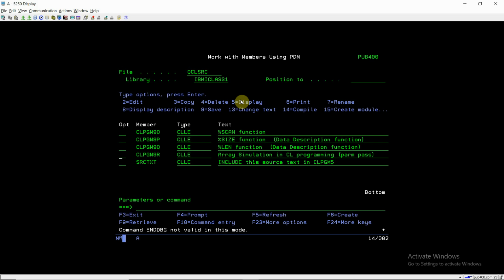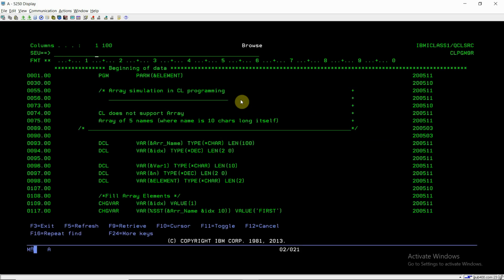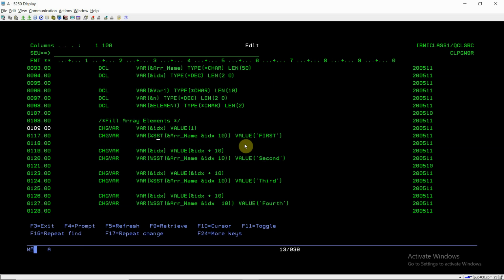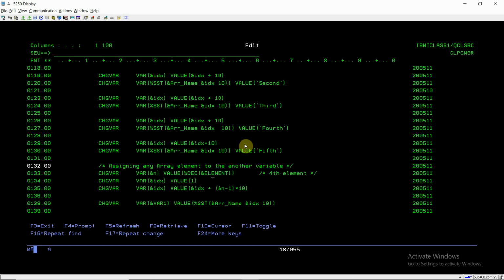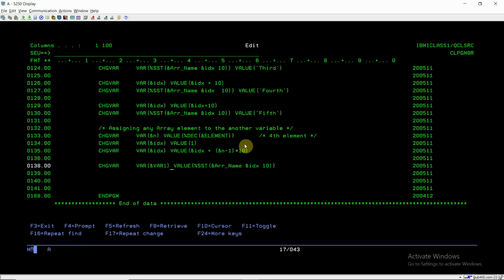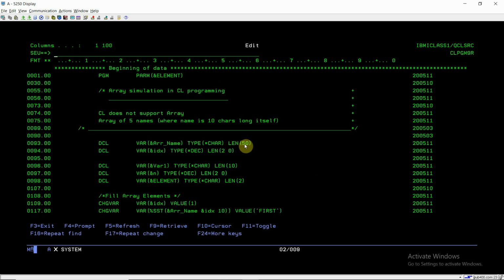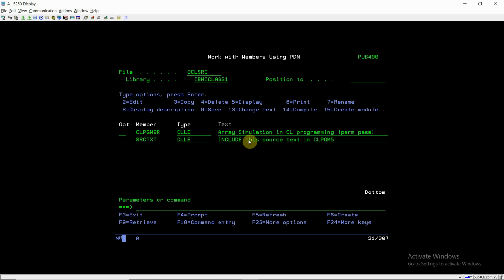IBM i, AS400 Tutorial, iSeries, System i - Simulating Arrays in CL & Parameter passing in CL program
Apply and get any of the following Credit cards:
IBM i, AS400 Tutorial, iSeries, System i -Simulating Arrays in CL programming and Parameter passing in CL program
CL does not support array but we can simulate ARRAY in CL.
CL programming tutorial for beginners
AS400 programming tutorial for beginners